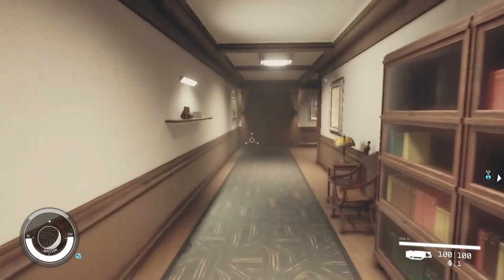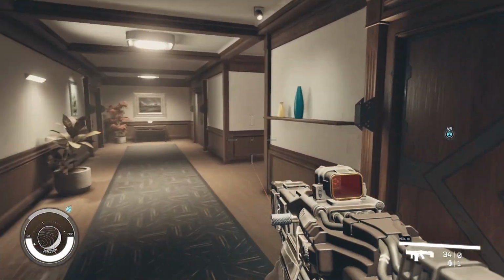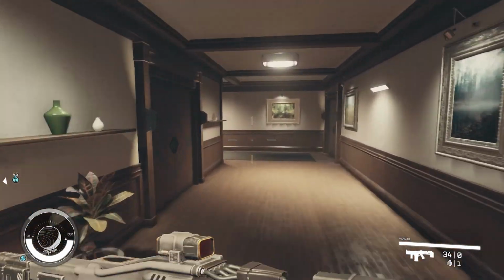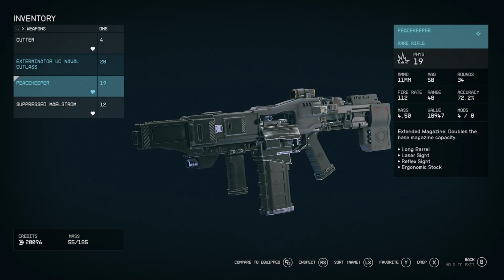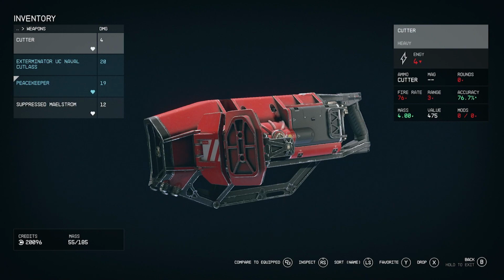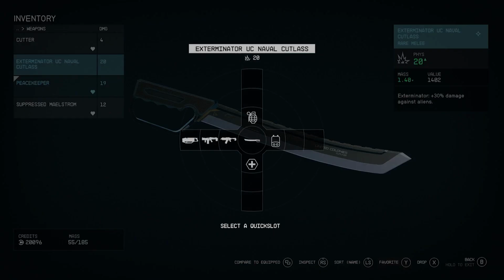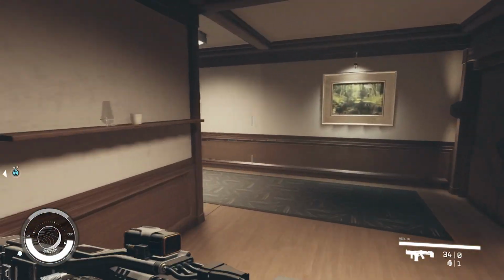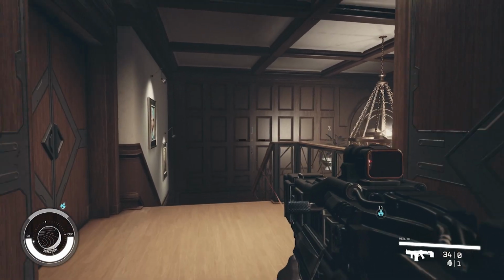Starfield - How to Quick Swap Weapons